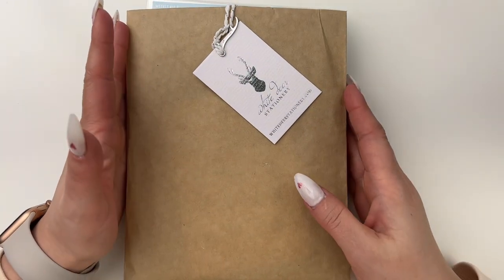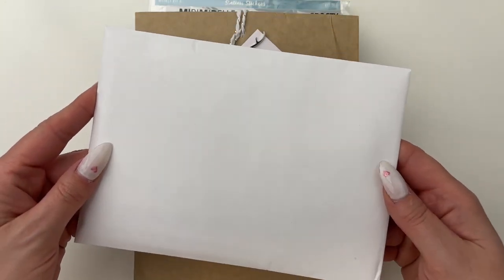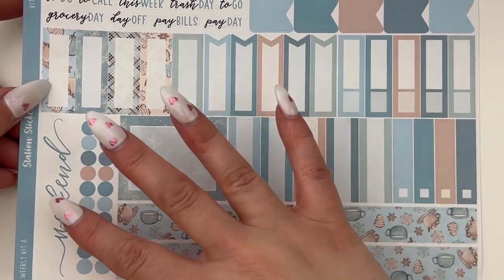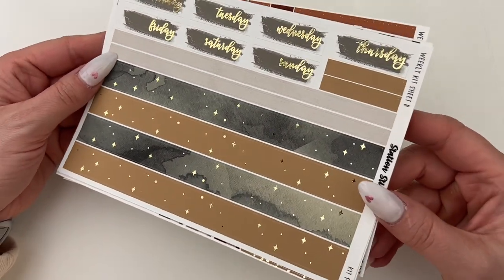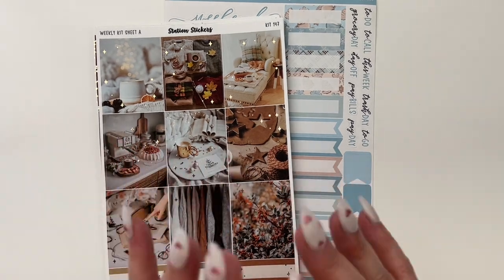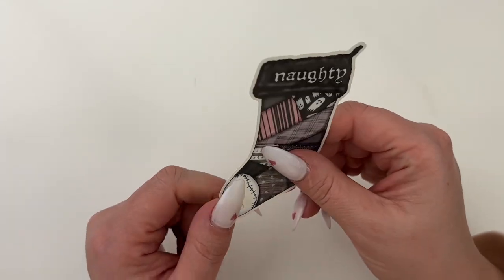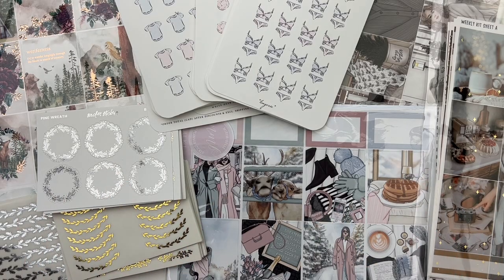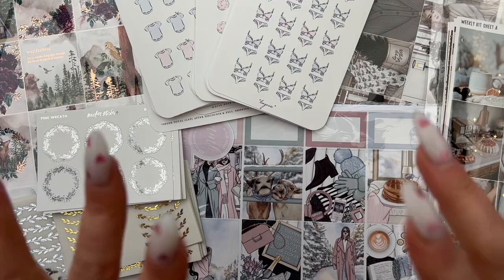STICKER HAUL PART 1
Hi Everyone, Welcome to Part 1 of my Sticker Haul!